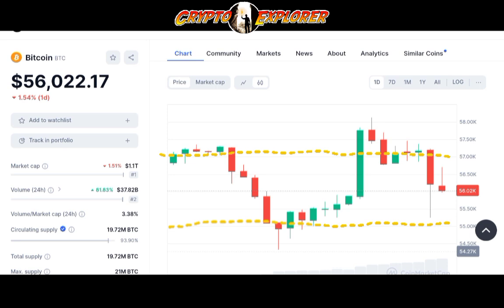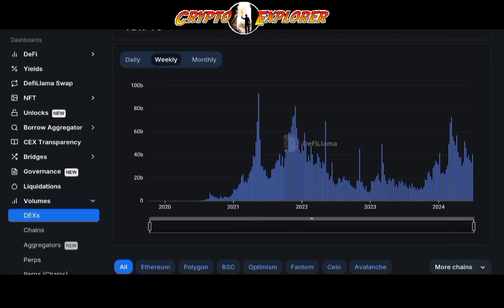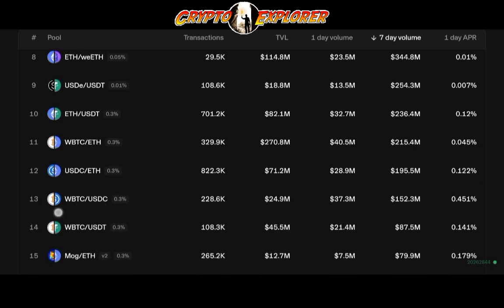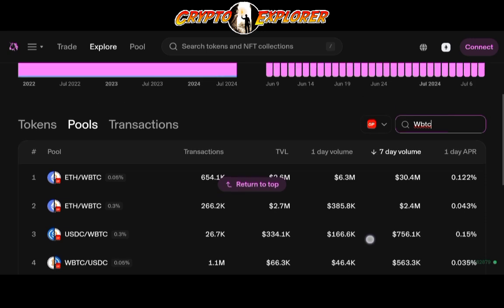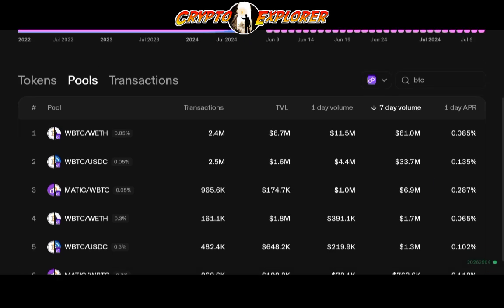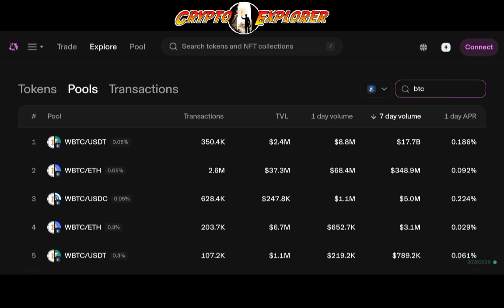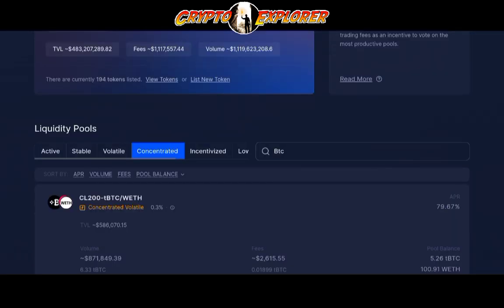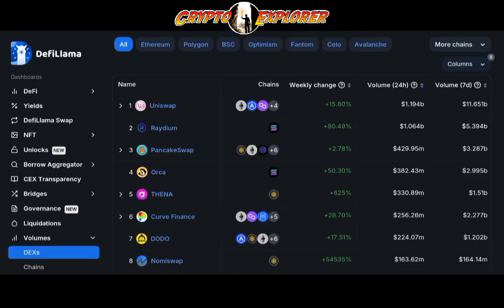best BTC liquidity pools (BTC - Stable coin) for beginners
Useful links ⬇️
If you want more guidance on yield farming check these:

want free Bitcoin? Use my link to Simple Swap & get 50$ bonus in BTC